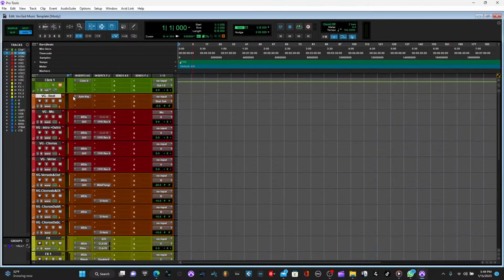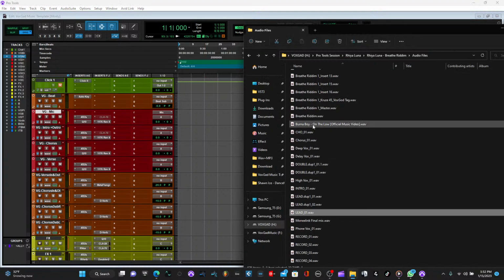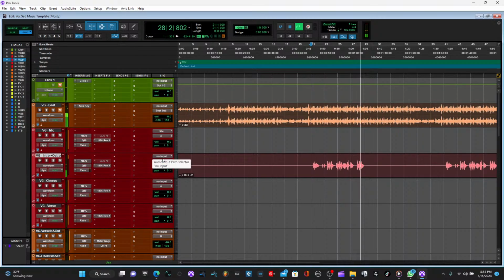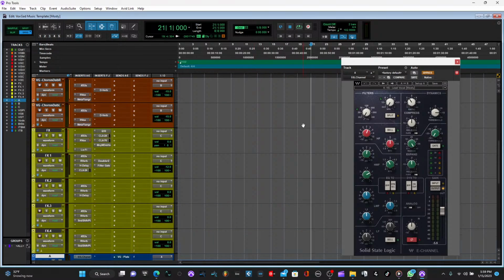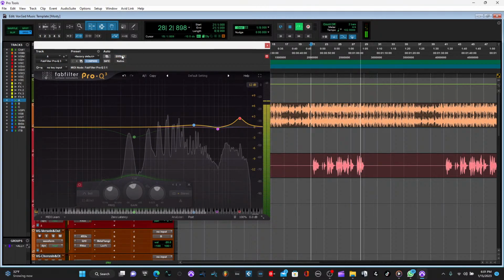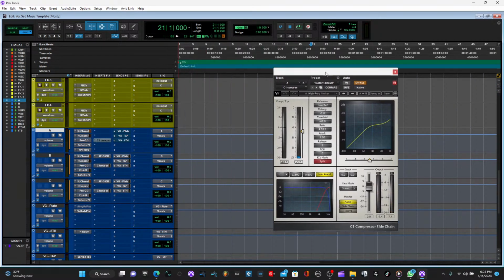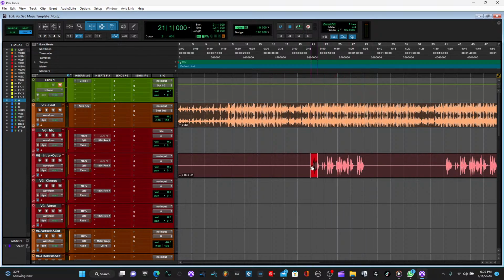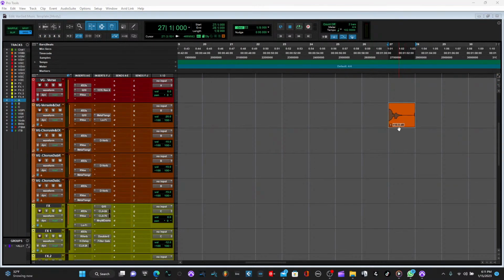Mixing With VoxGad [Dancehall Mixing Template] Pro Tools (Dancehall Series) Ep.3